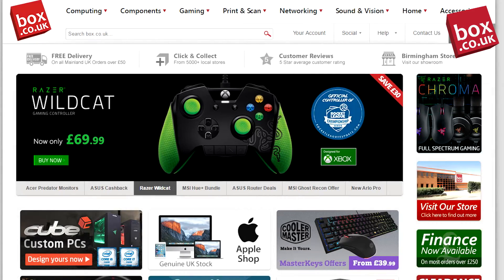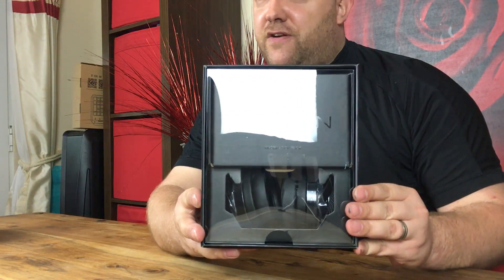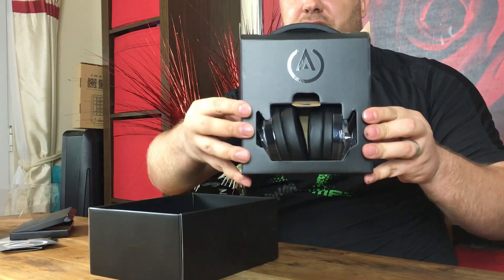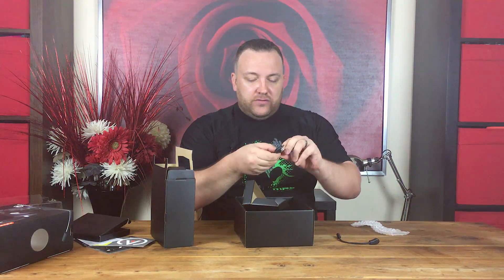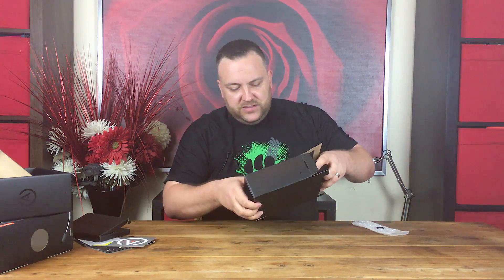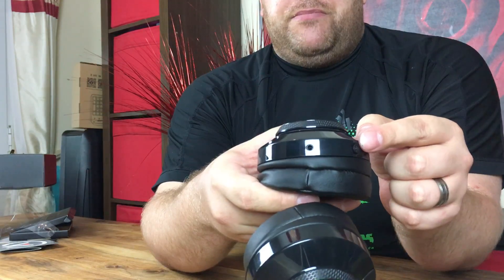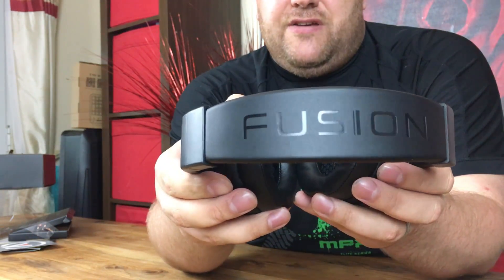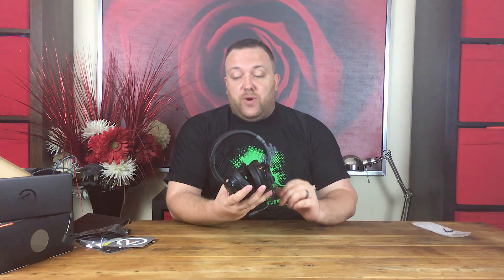PowerA Fusion Gaming Headset - BRILLIANT GAMING HEADSET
today we look at this stunning budget headset and see how good it is.

32 GB Ballistix Sport LT RED 2400mhz (powered by Ballistix)
XFX RX480 RS (crimson edition) (powered by XFX)
Apacer z280 (powered by Apacer)
PNY C1110 SSD 240 GB (powered by PNY)
2 TB WD GREEN HDD (purchased myself)
Antec H600 PRO (powered by Antec Europe)
LED Strips (purchased myself
Game Max 12 cm 15 x Storm Force LED Cooling Fan with Hydraulic Bearings (purchased myself
Chassis: RL06-PRO from Silverstone (powered by silverstone)
PSU: BeQuiet Straight Power 10 SM 700w (powered by BeQuiet)
Equipment I use:
Monitor - Philips 234E in white
Capture Device - hauppauge HD PVR 2 gaming Edition
Console -   Xbox One
Controller - Xbox One Elite
Headset - Plantronic RIG 500E
Keyboard - Sandberg Hailstorm (uk layout) (powered buy Sandberg.it)
Mousepad - LED Mousepad (powered by Sansberg.it)
Mouse - Ozone Gaming F60 (Origen Edition) (powered by Ozone Gaming)

Jezy